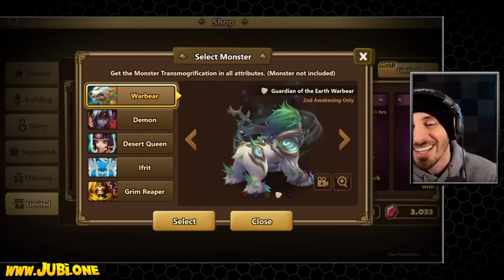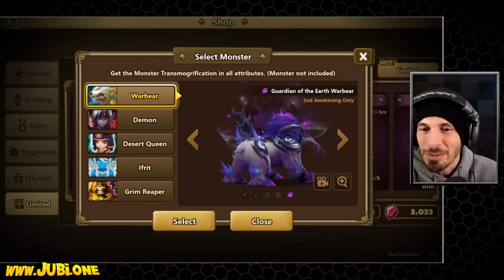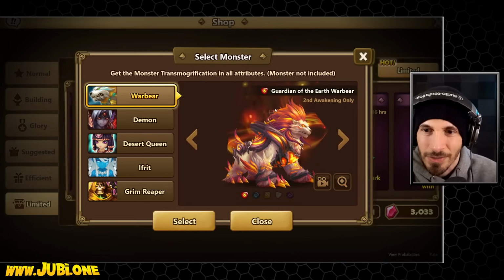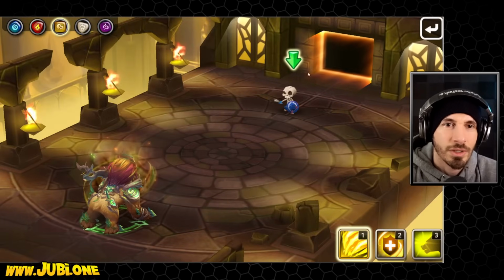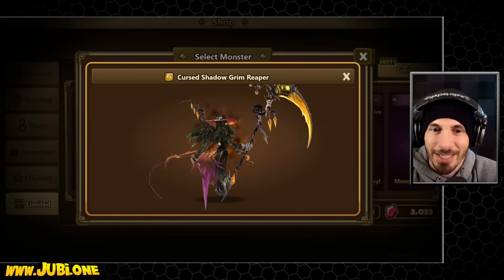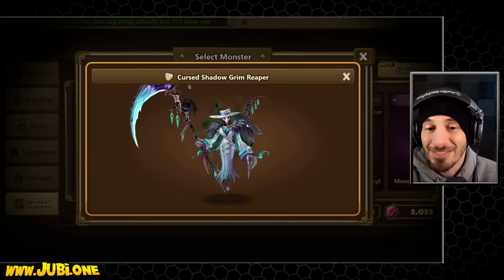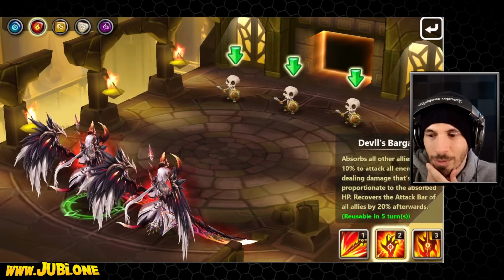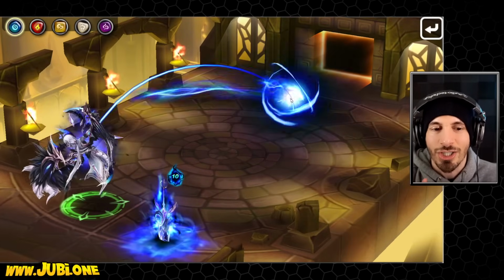NEW TRANSMOGS REVIEW!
A lot of these look really amazing.
... and then there's organic spinach warbear.